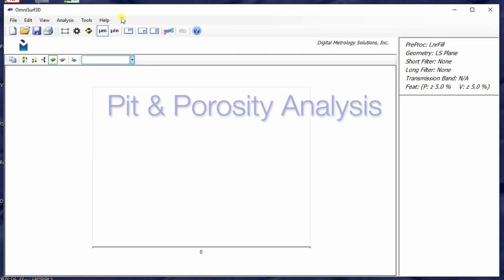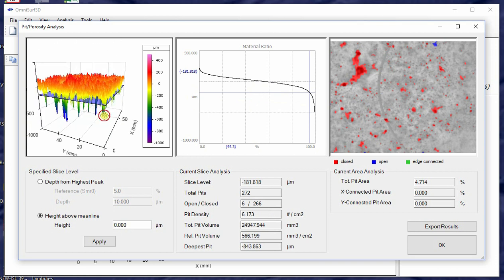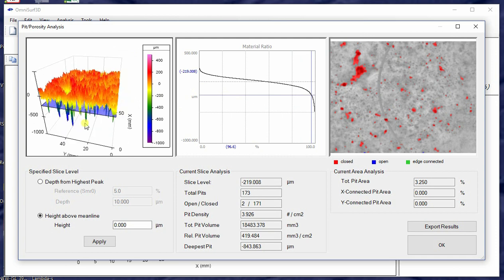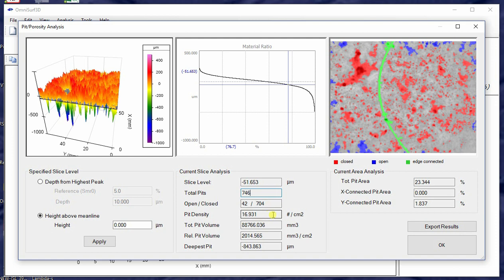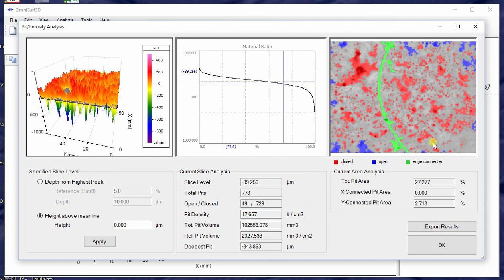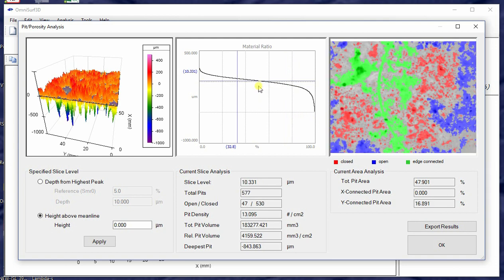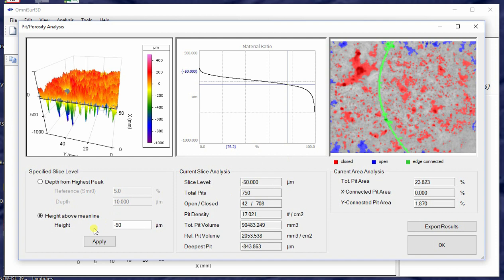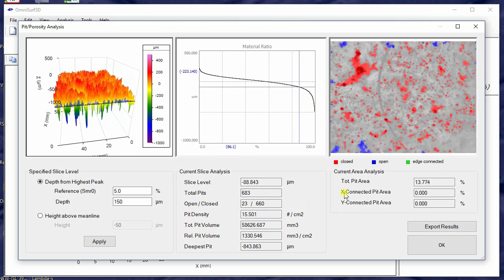Porosity Analysis with OmniSurf3D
Digital Metrology's OmniSurf3D software provides powerful, easy to learn tools to help you visualize, explore, interpret and communicate aspects of surface texture.

OmniSurf3D's pit/porosity analysis provides an intuitive, interactive and visual interface for understanding porosity and the effects of pits on fluid retention, leaks, etc.